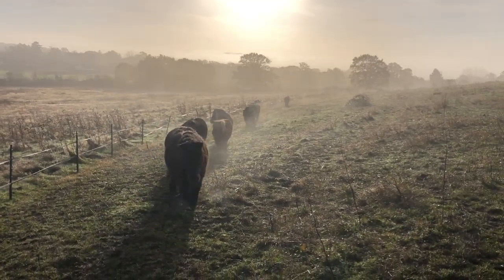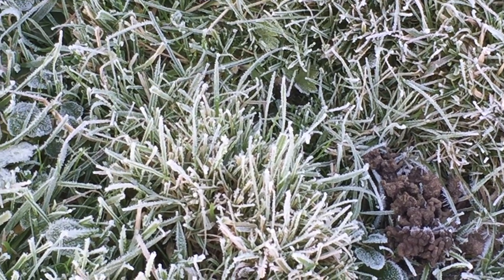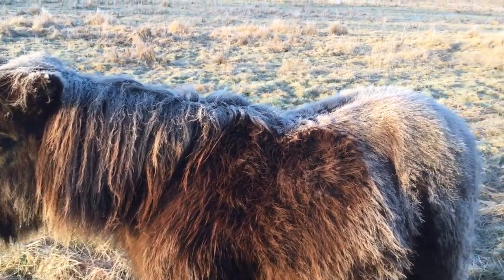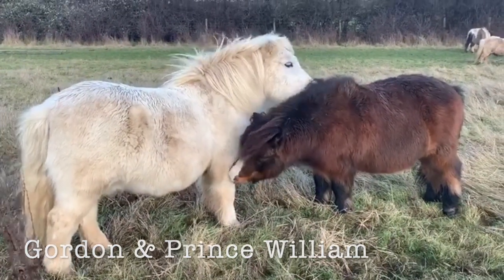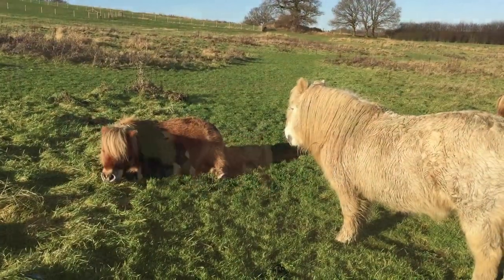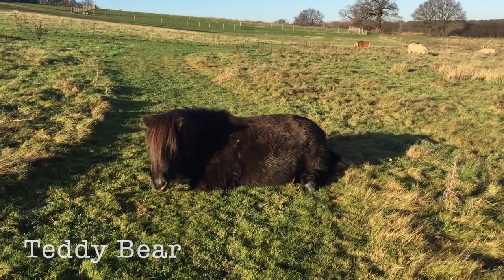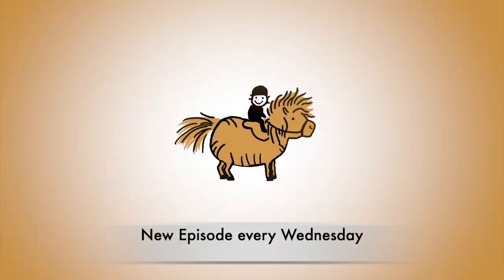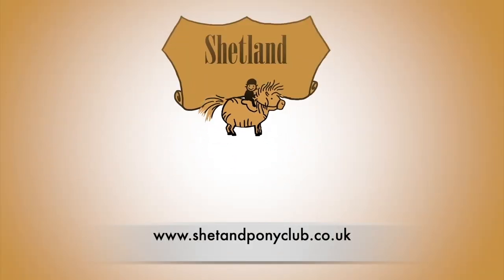What do Shetland ponies do when they are not eating? TV Episode 265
Did you know that Shetland ponies can graze for up to 17 hours per day? That’s a lot of eating.
When the grass is frosty, like this week in England, the ponies know not to eat too much grass, as it will make their stomach’s sore.
So, what else do Shetland ponies do?
Well, the ponies love to itch and rub and you can see who is doing this in the video.
 They also scratch each other to make friends and bond with the others.
The Shetland ponies also love to trot, canter and gallop around the meadows for fun.
When their playtime is over, they snooze in the sunshine. Can you see Toffee and Teddy Bear taking a nap, so adorable!
Ponies do not lie down for very long, maybe thirty minutes maximum, as this can be unsafe for them in the wild.  They take it in turns to lie down, and will do so at any time of day, with their friends watching over them.
So, the ponies keep very busy on their winter holidays and there’s plenty to do when the grass is frosty.
Watch the video to find out more:
[Film here]
The ponies are on their winter holidays until 7 March 2020.
Bookings will open for pony fun in late winter and you can join the waiting list to be the first to hear when bookings open.
[join the waiting list button]
Once bookings open you will be able to book online for:

Pony Mornings – are 2 hours long and are delightful early riding and learning experiences for children from age 4 years old. Children enjoy both riding and pony care. They cost £55 per child.

Starter Rides – are 45 minutes long and are specially designed as first riding experiences for children from age 2½ years old. They cost £40 per child.

The office is open throughout the winter and you can book Birthday Parties on the phone and buy Gift Vouchers online here, or give us a call in the office on: 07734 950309 or

Small Ponies…Big Dreams from
Rosemary, Liz and all the ponies and the Team at Shetland Pony Club